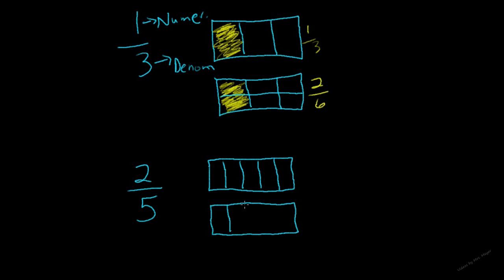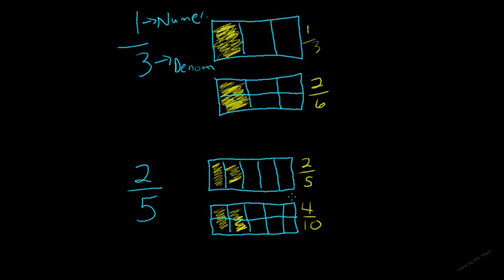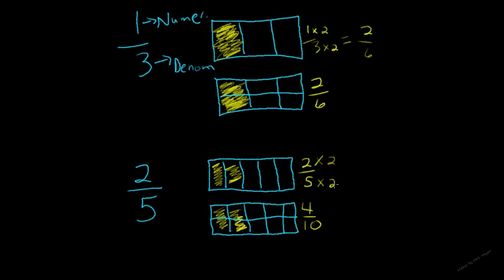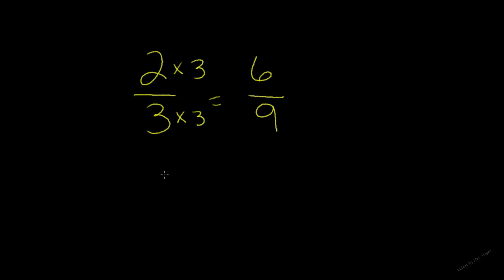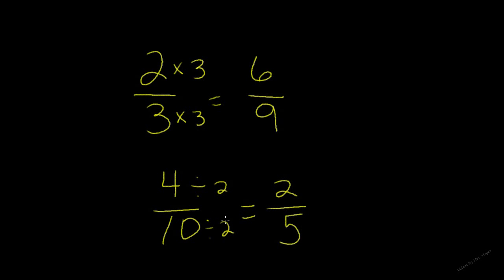4 NF 1 Equivalent Fractions